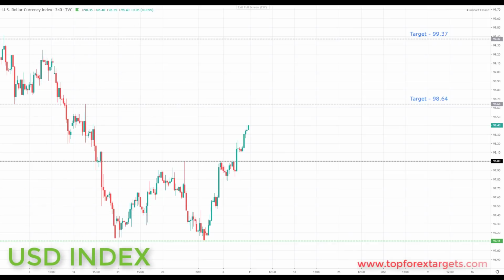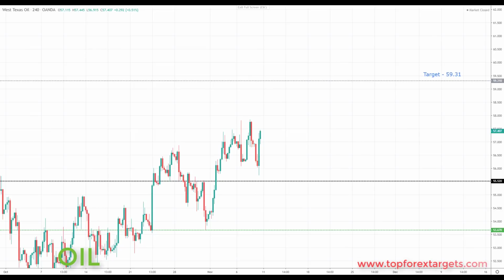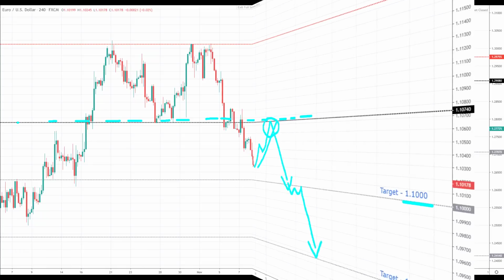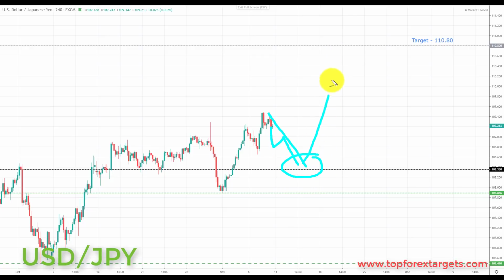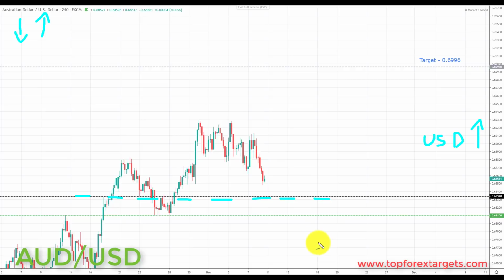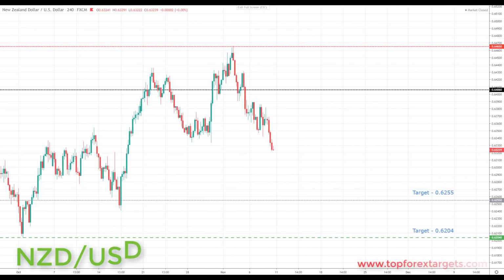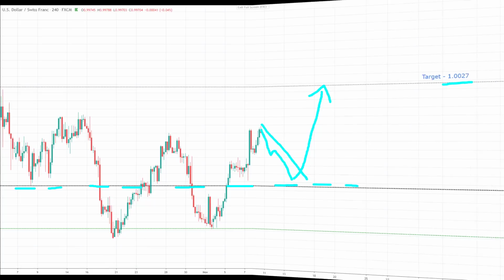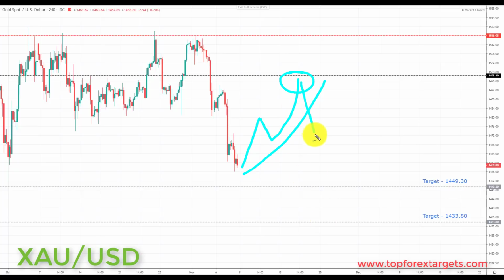Weekly Forex Forecast 11th - 15th November 2019